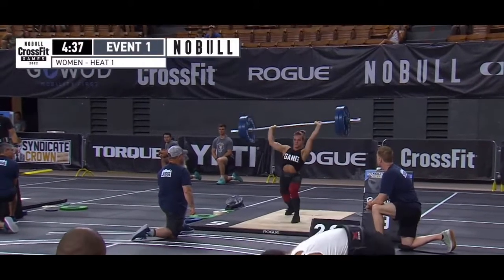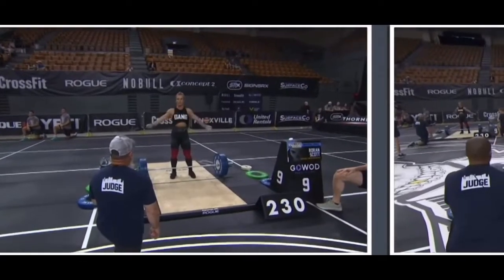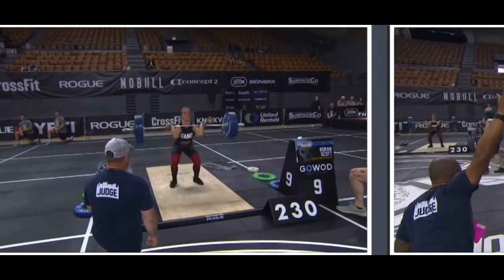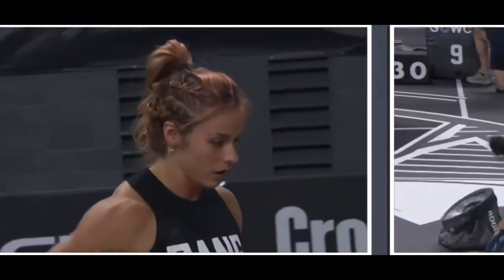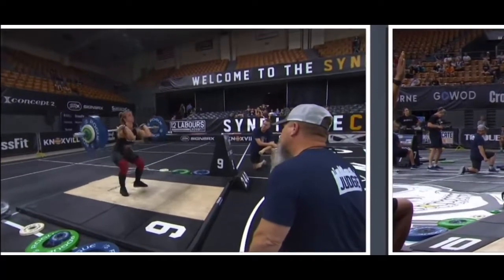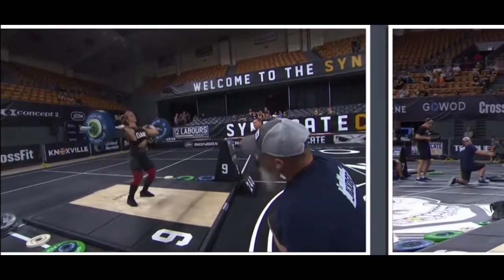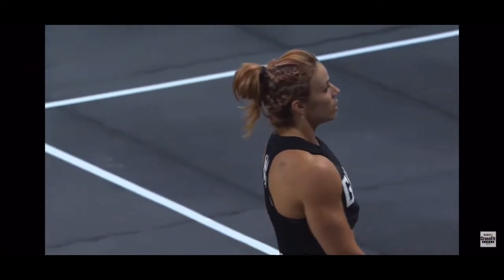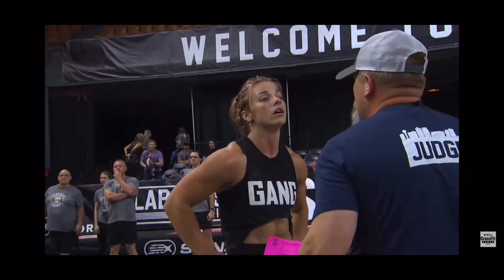Roran Scott / Syndicate Crown Semifinal / CrossFit Girls Motivation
Roran Scott goes full send on the 3-2-1 Complex at the 2022 Syndicate Crown CrossFit Semifinal! She didn't win her heat, but she sure made it entertaining!